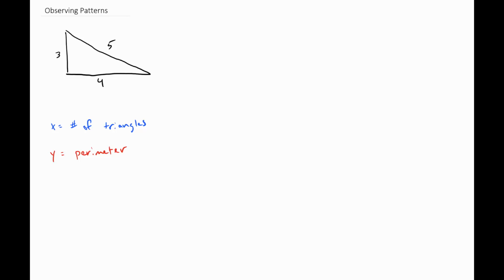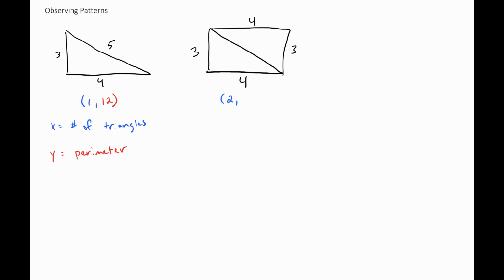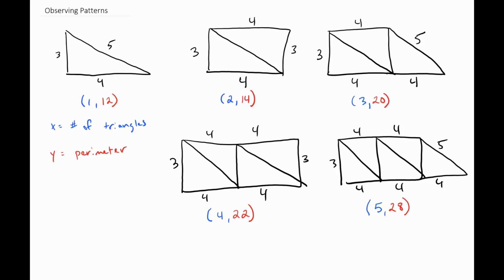Observing Patterns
An example of how to notice a pattern.